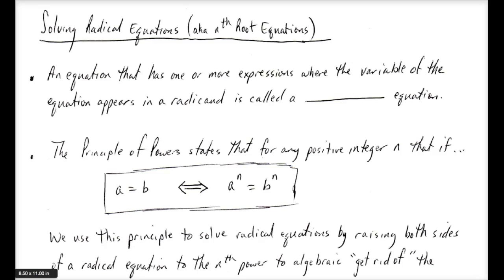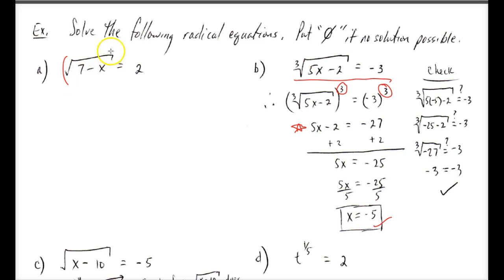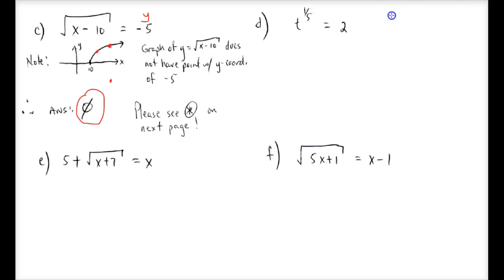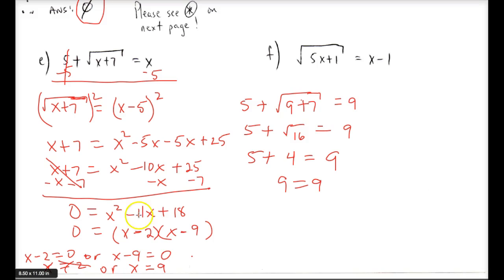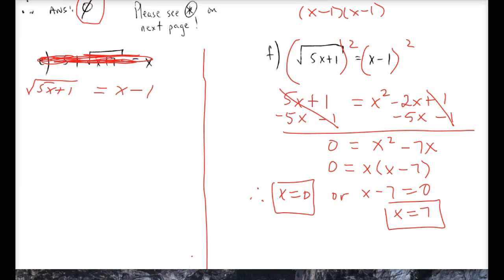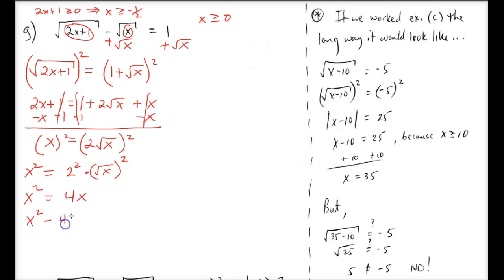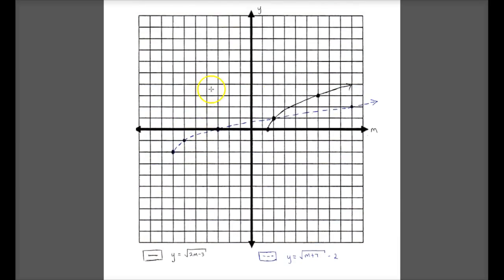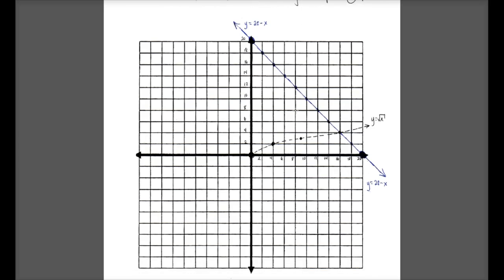Solving Radical Equations (Examples & Graphs)